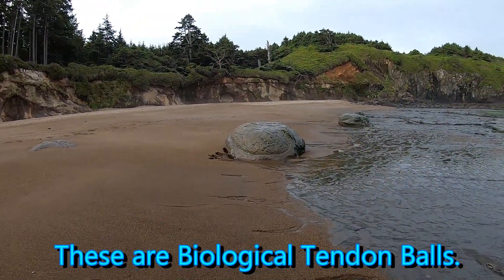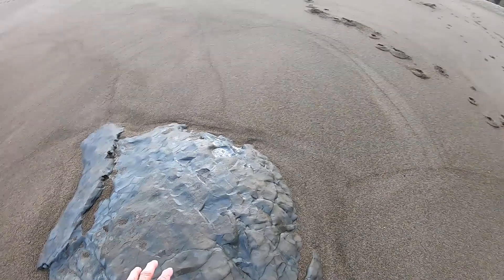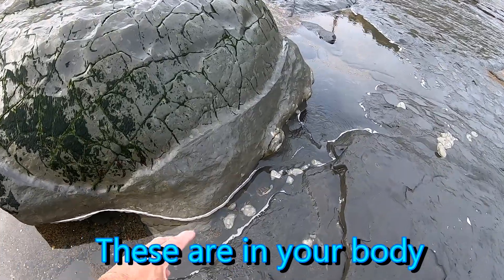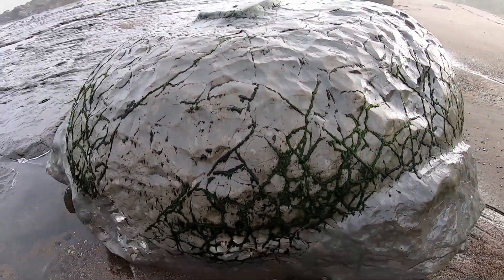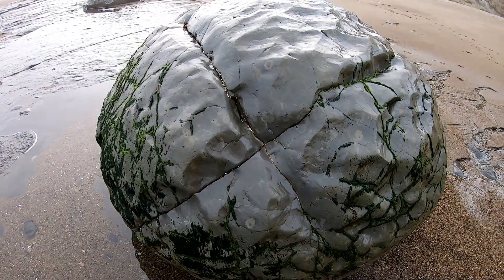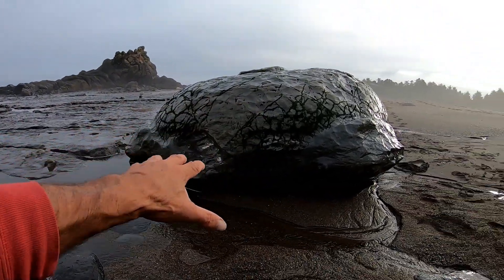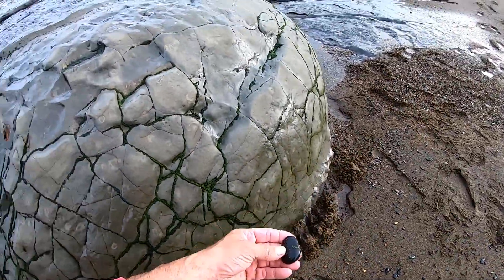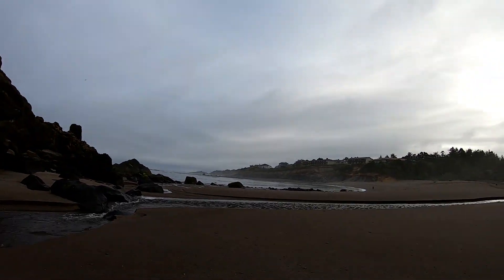Biological Oddity, Not a Geological Concretion!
What you are looking at is a Biological Tendon Ball Attachment Point. This Ball is an attachment point for Tendon Straps to Bone. It is not a geological concretion. they are nothing like these, and there is a difference between a Biological Tendon ball, a Biological Interstitium ball and a Geological Concretion. Academia, specifically geology, cannot tell the difference, they think all spheres are geological concretions, and that's just a big ole crock of "Poopy".  There is a big difference between geological concretion spheres and these biological tendon ball spheres.